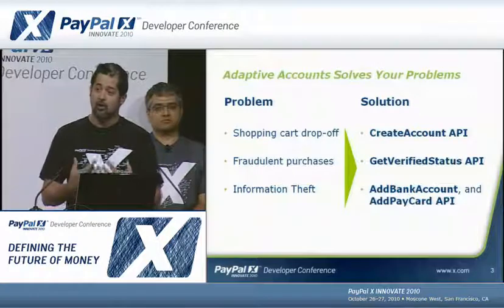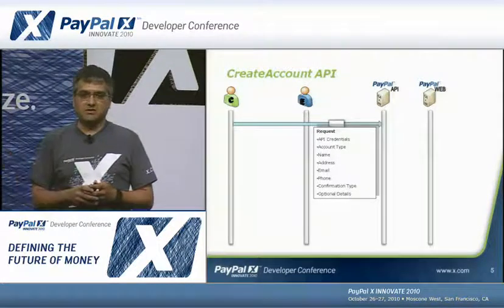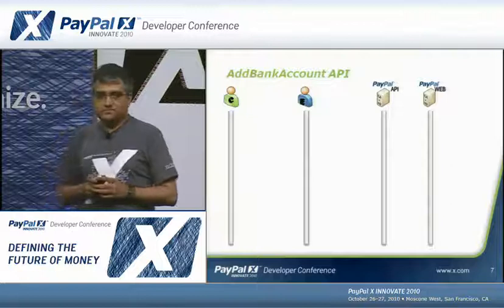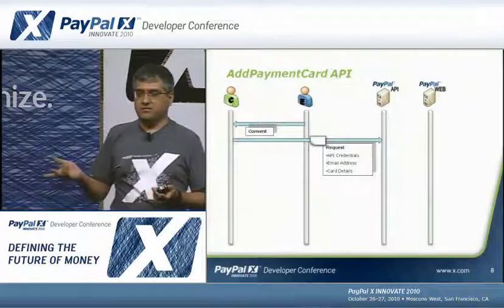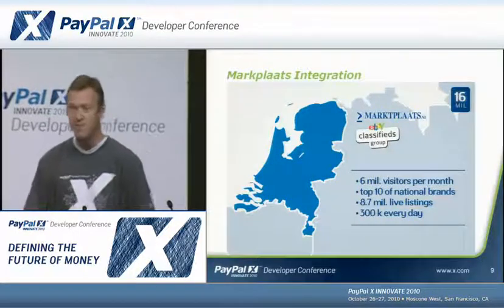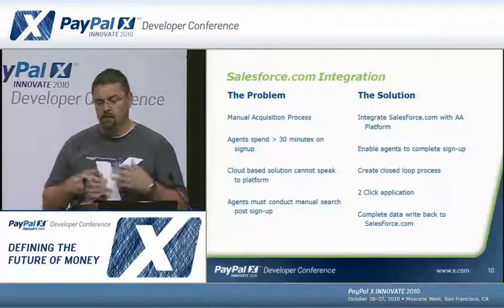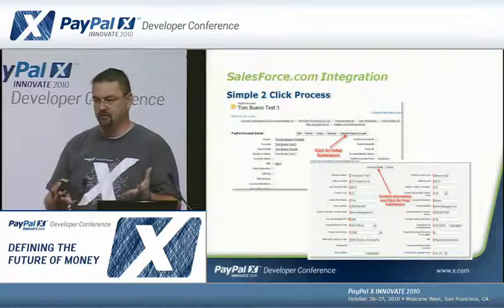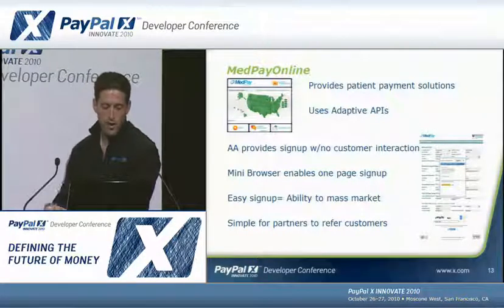PayPal X Innovate 2010: Adaptive Accounts-Streamline Your User Experience and Increase Conversion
Adaptive Accounts-Streamline Your User Experience and Increase Conversion

Interested in reducing sales losses due to shopping cart abandonment? The Adaptive Accounts APIs provide you a seamless way to create PayPal accounts, determine if a PayPal account is verified to help minimize fraud, and to add funding sources to PayPal accounts for improved security. We support a wide variety of countries and also provide a referral bonus for creating accounts. Come find out how you can make your end users' shopping experience more enjoyable.